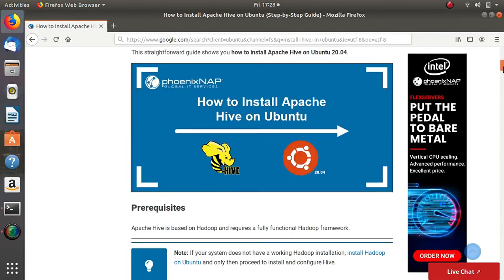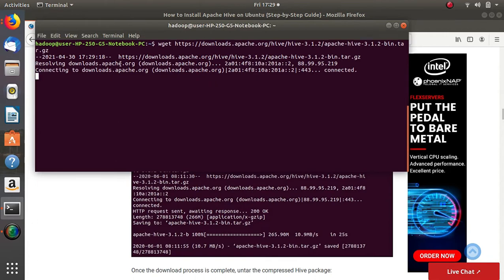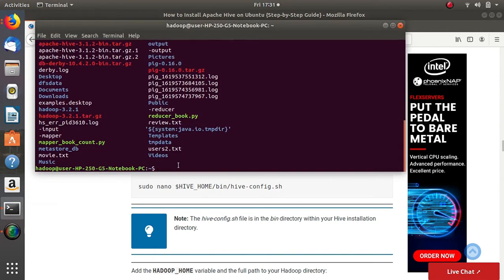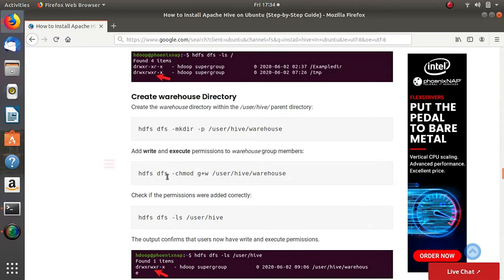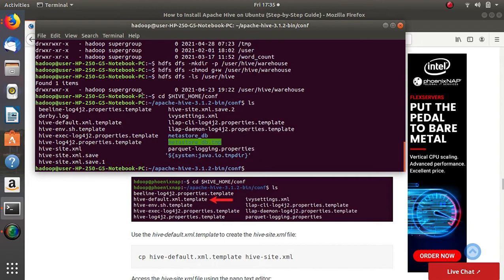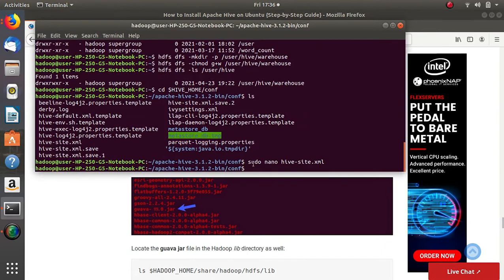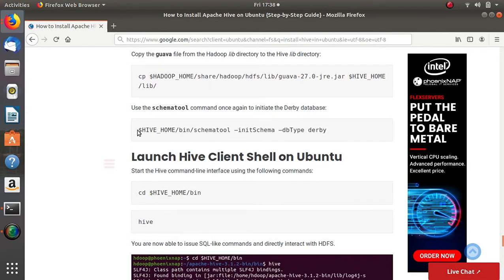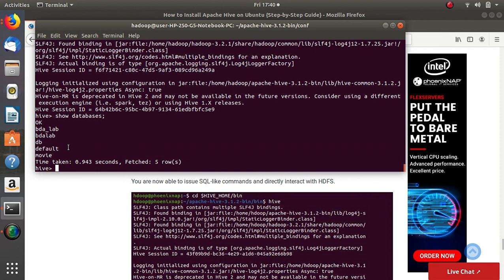HIVE installation on Ubunto so as it could work with Hadoop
This video is prepared by Kavya Gupta (11720029), Computer Engineering Department, NIT Kutukshetra (INDIA).